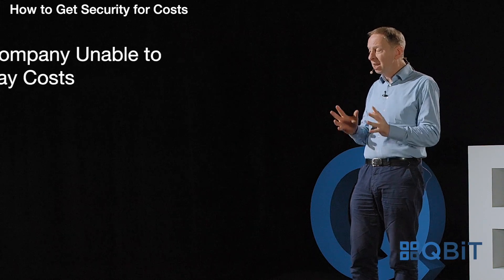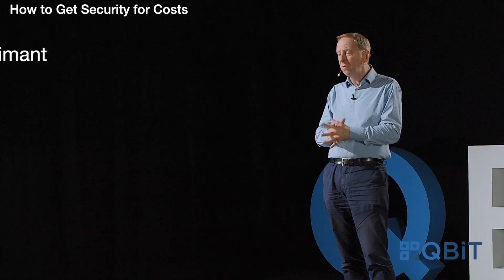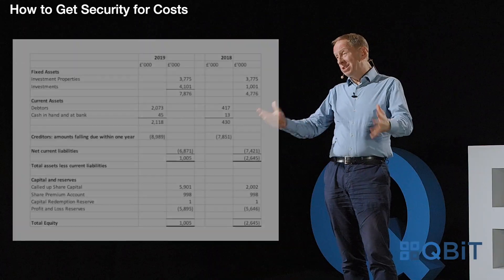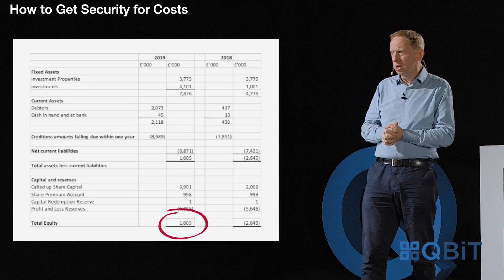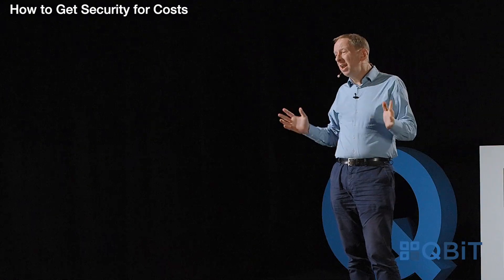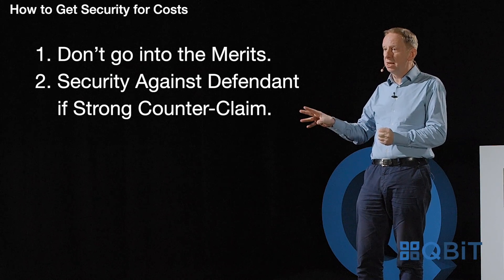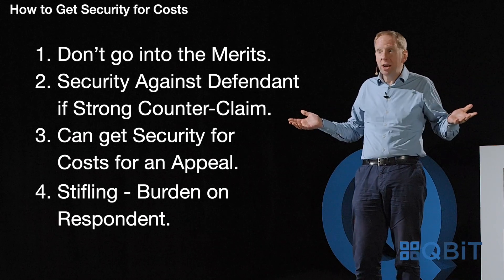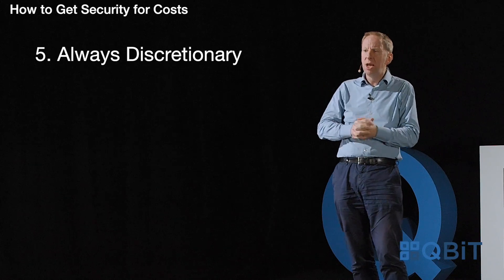QBiT - How to get Security for Costs - Paul Downes KC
Need to know how to get security for costs? Paul Downes KC tells you all you need to know in 10 minutes